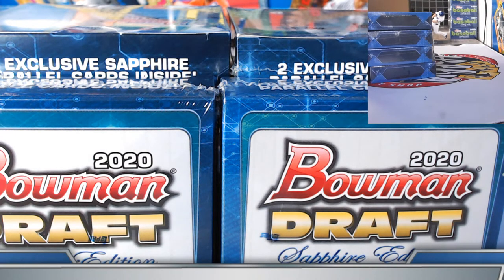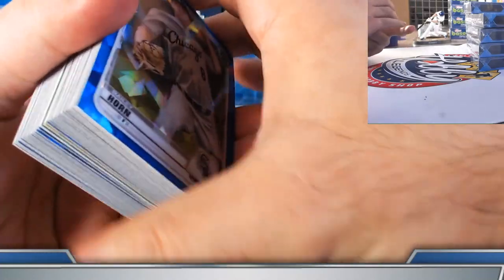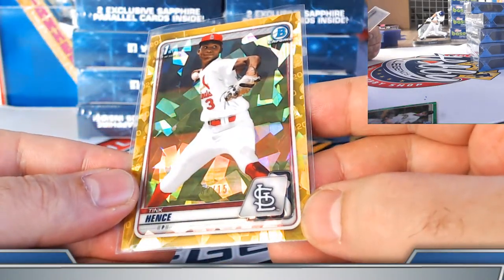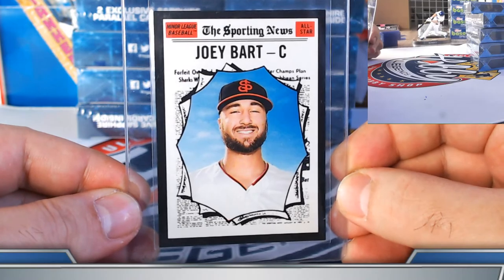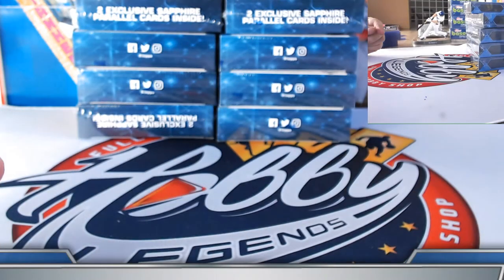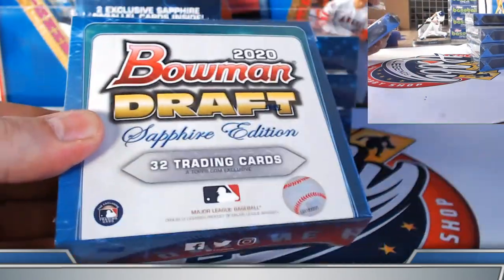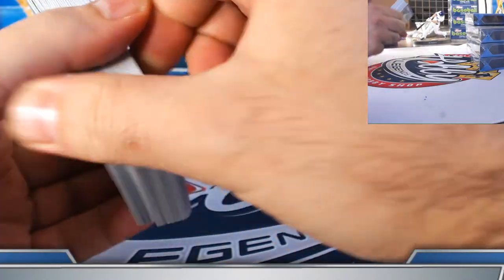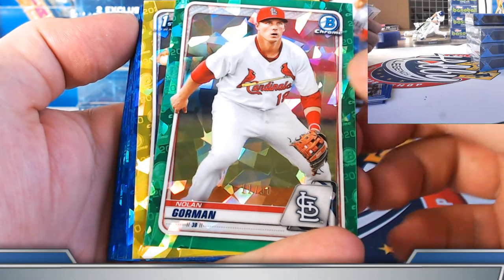2020 Bowman Draft SAPPHIRE 10 BOX PLAYER BREAK eBay 01/30/21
2020 BOWMAN CHROME HTA 4 CASE (48 Box) PLAYER break auctions ending TONIGHT on eBay